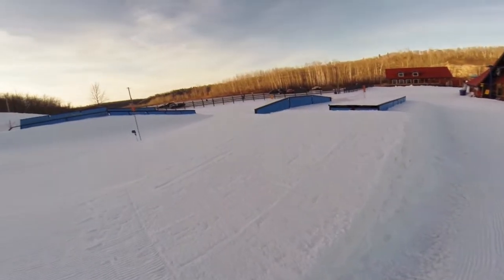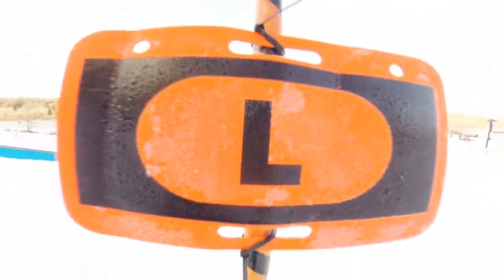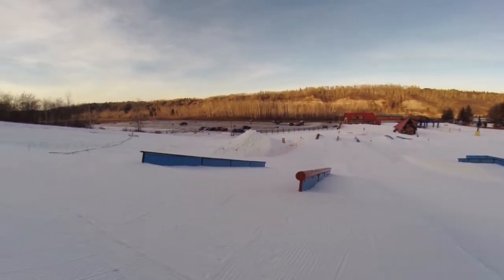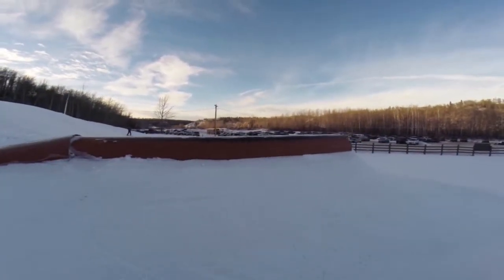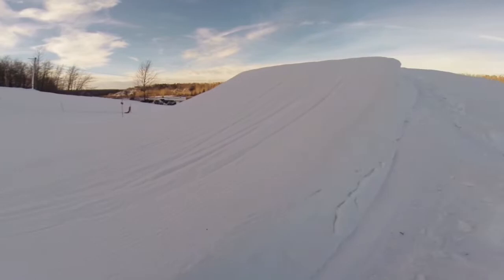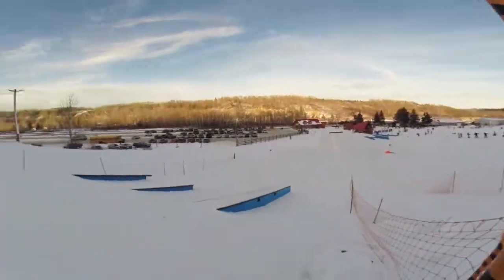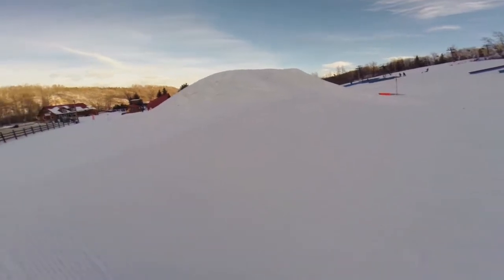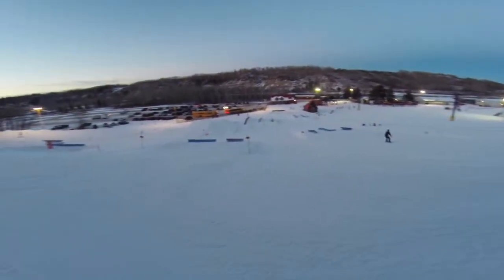Temp Park Showcase Update 2018/2019